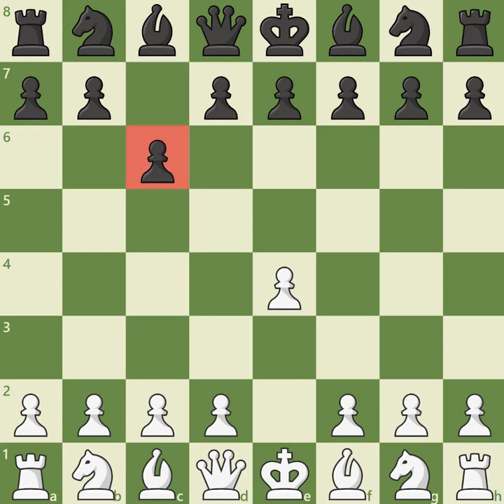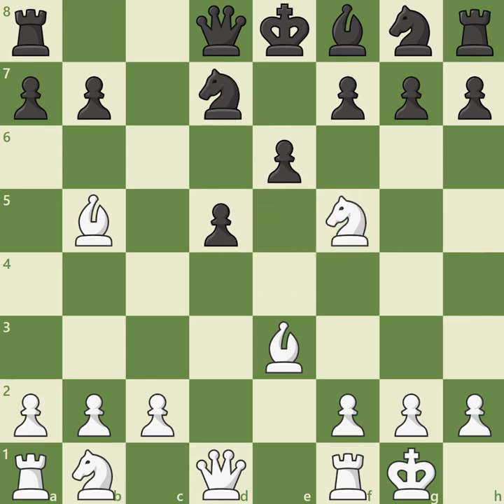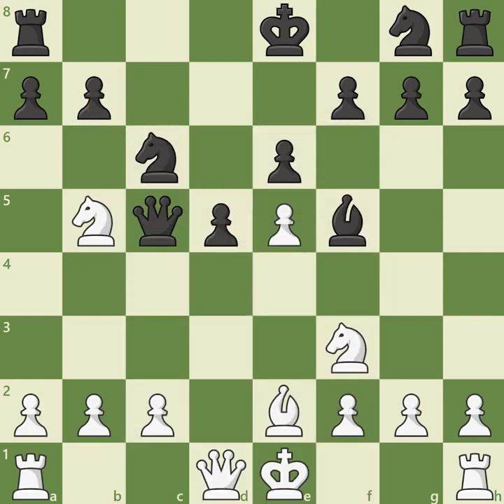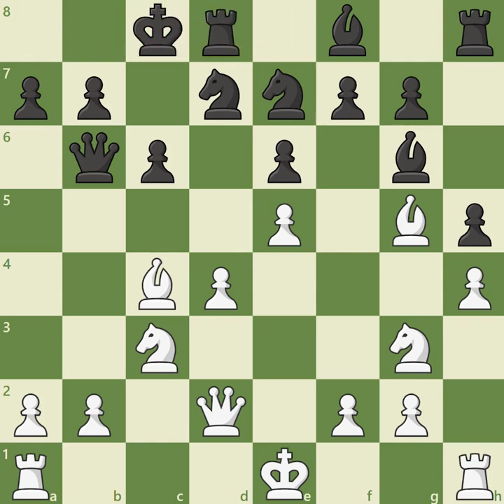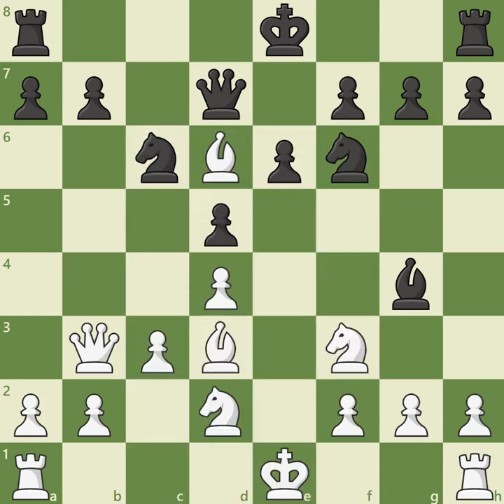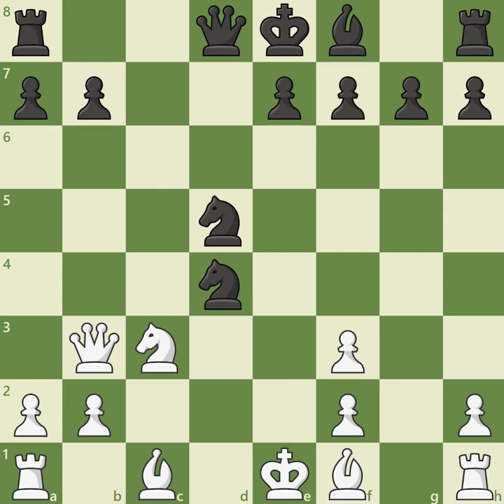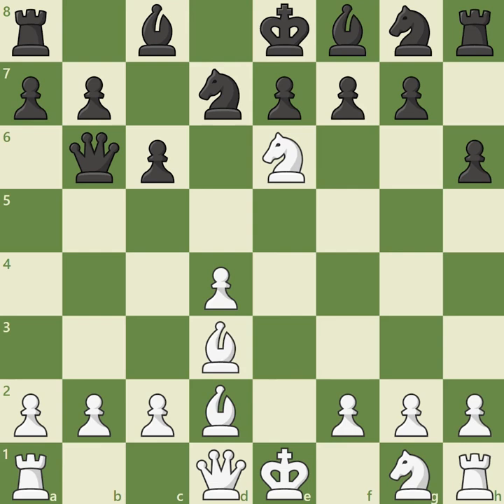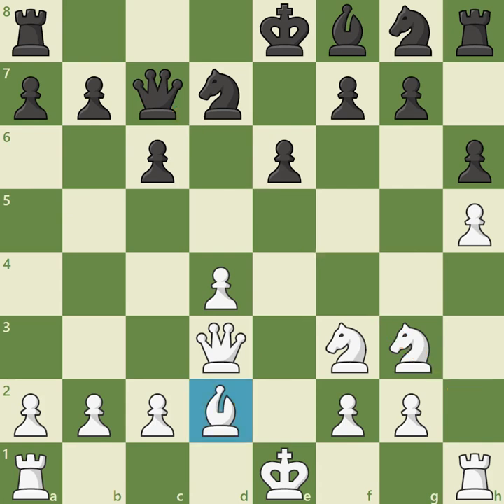Caro Kann chess opening lesson